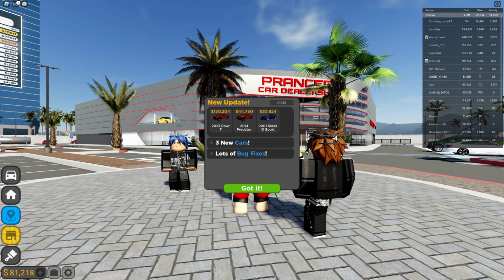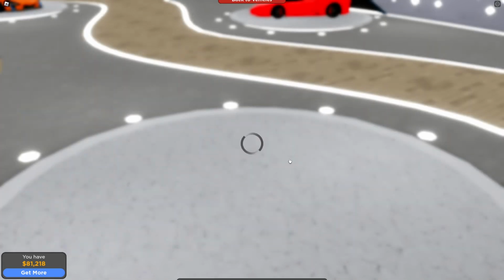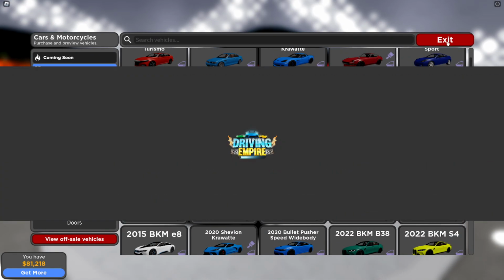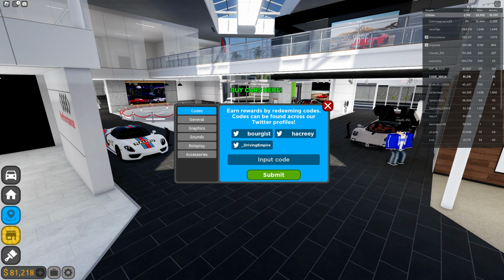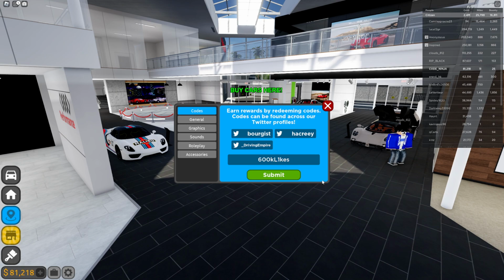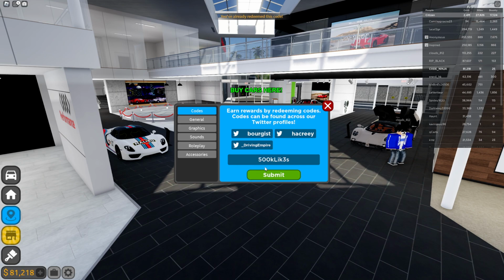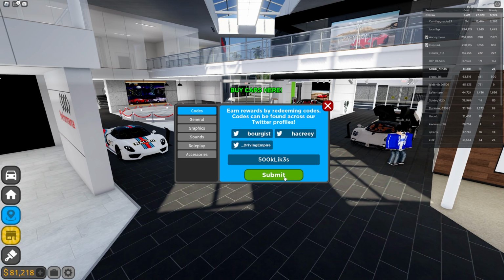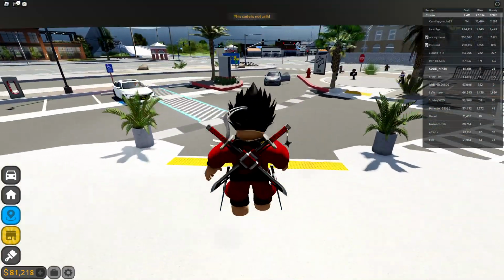🚗NEW🚗 Driving Empire 🍀 5 CODES! UPDATE IN MARCH 2023! ROBLOX Driving Empire CODES